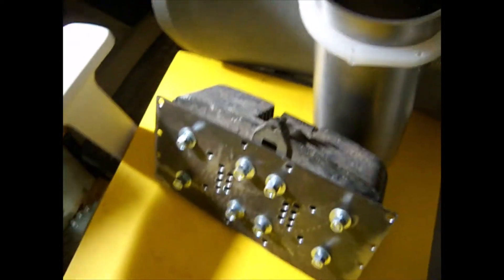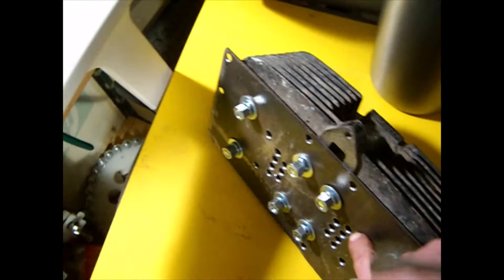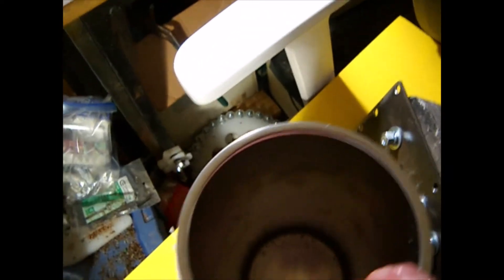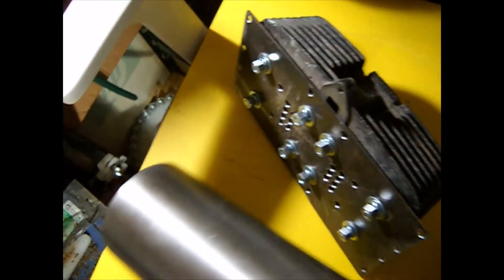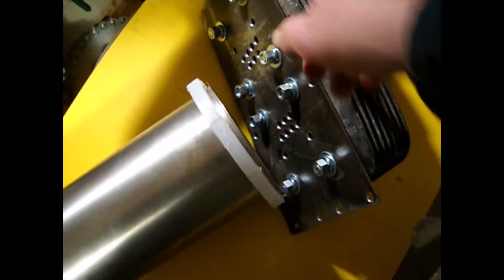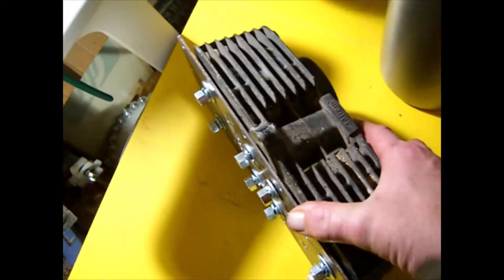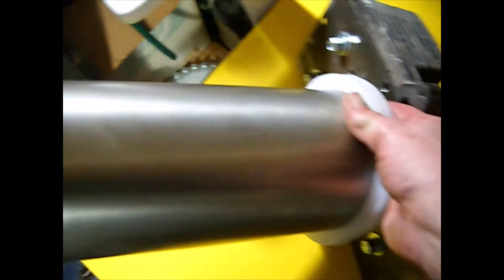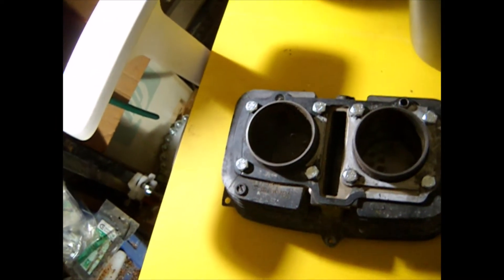hotAirEngineProject3 31 21